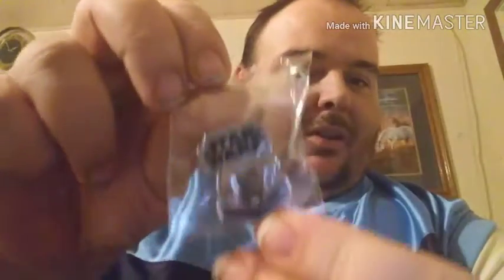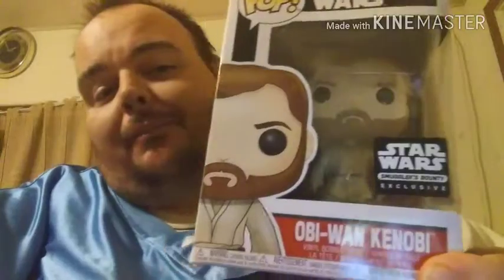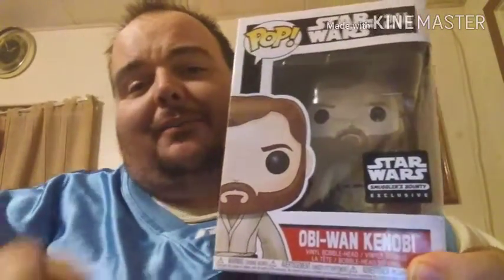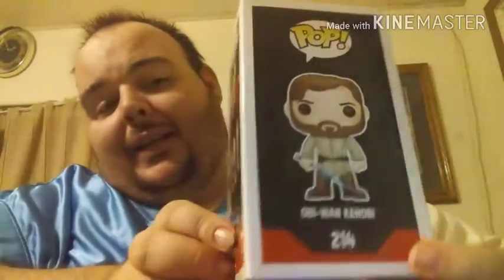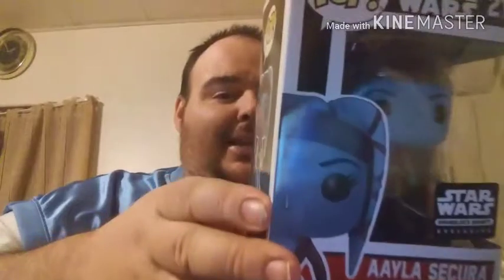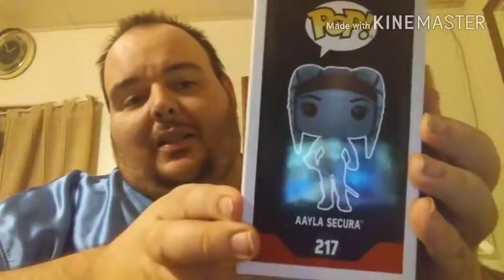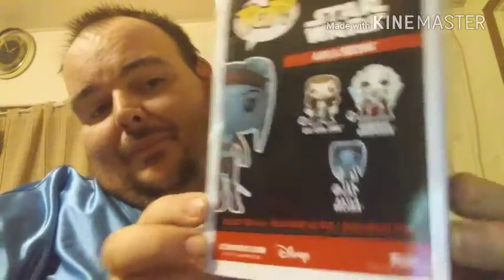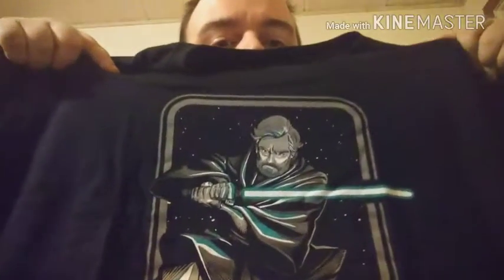BigBear77 Treasure Chest: Star Wars Smuggler Bounty Unboxing (Jedi) | Ep. 6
Thank you as always for watching please feel free to check out the other channels...